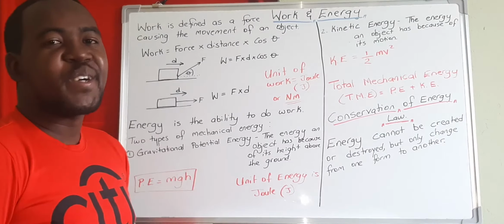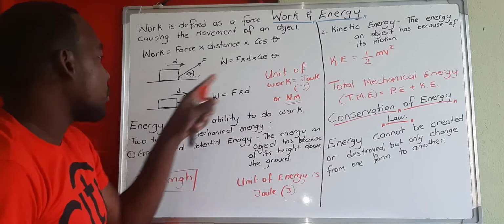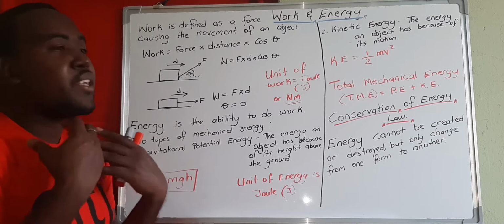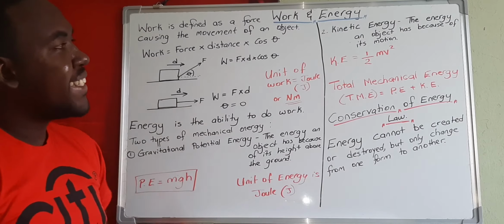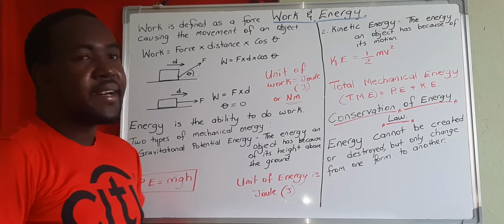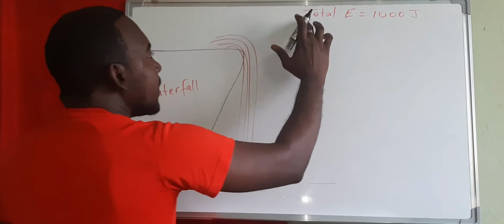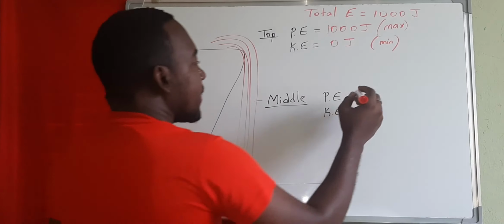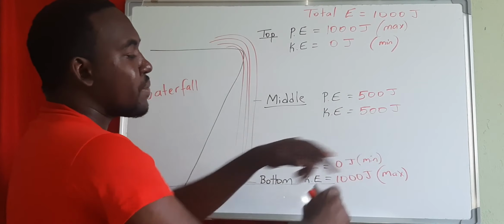CSEC - ENERGY AND WORK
Work and Potential and Kinetic Energy, also the conservation of energy law